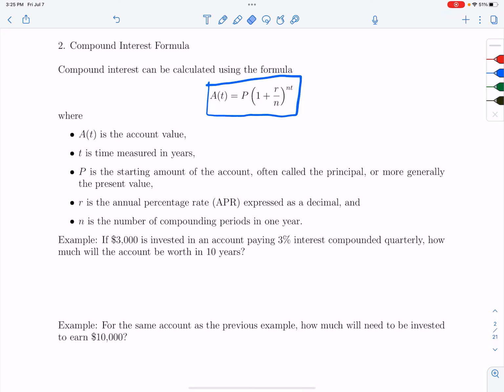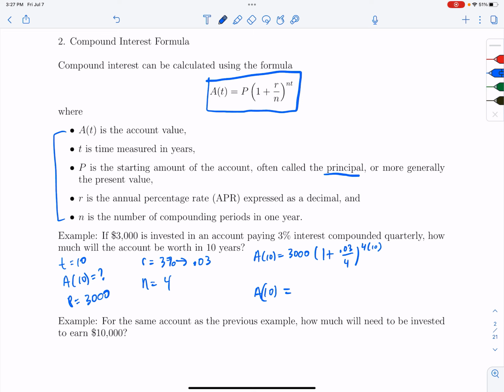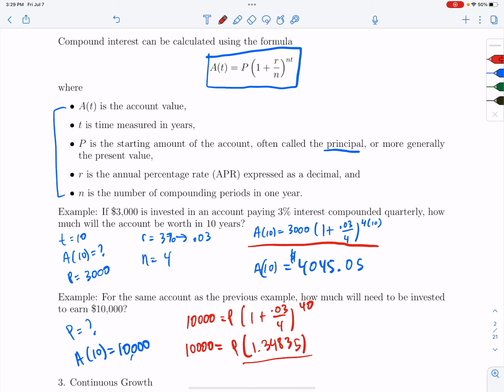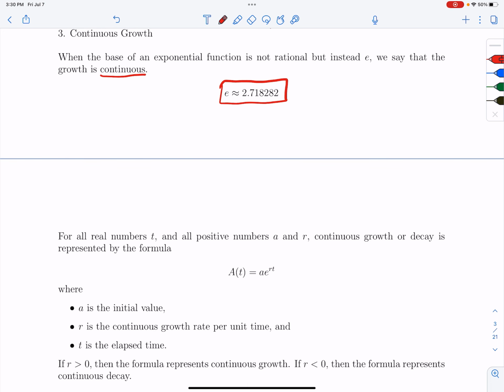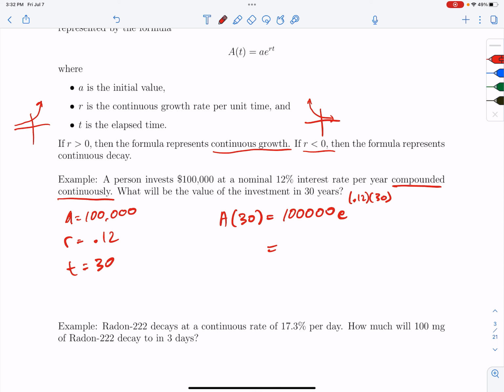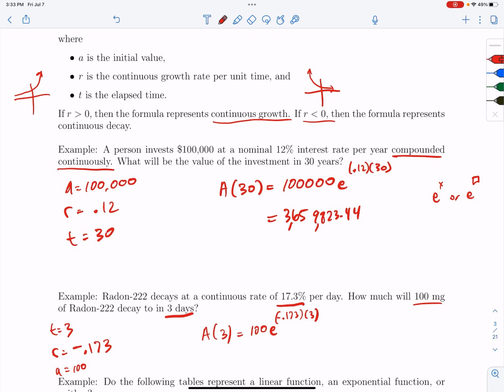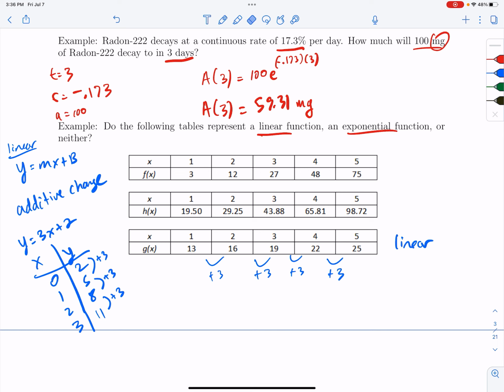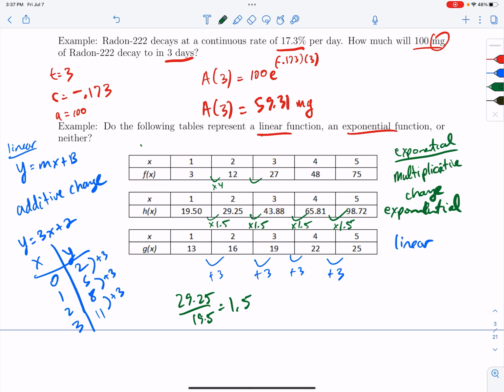Compound Interest; Continuous Growth